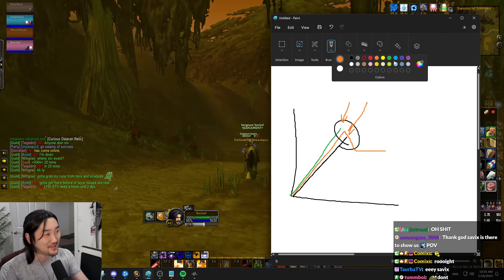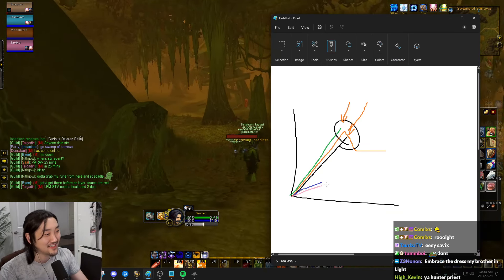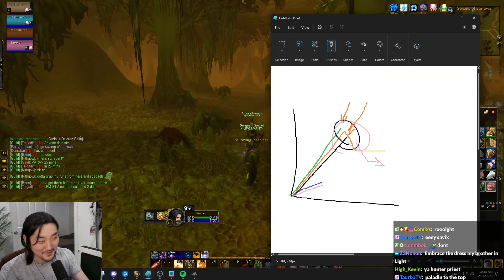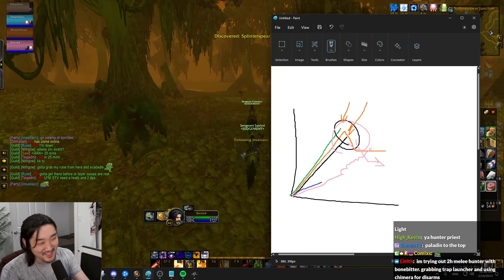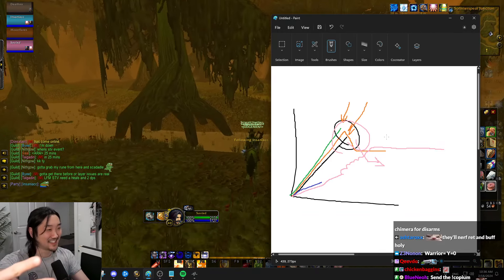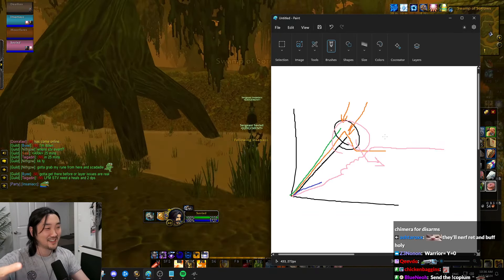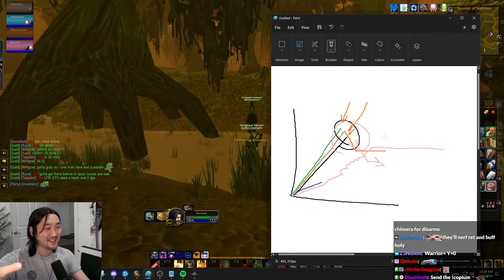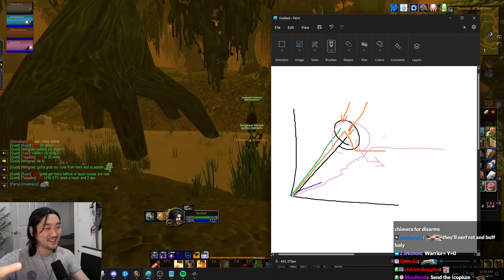INVEST INTO RET PALADIN - BUFFS WILL COME